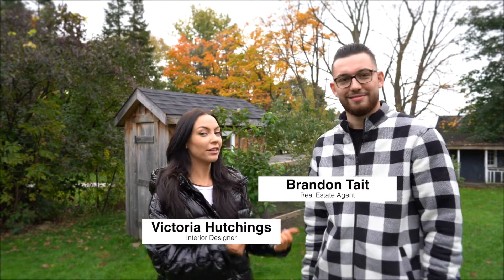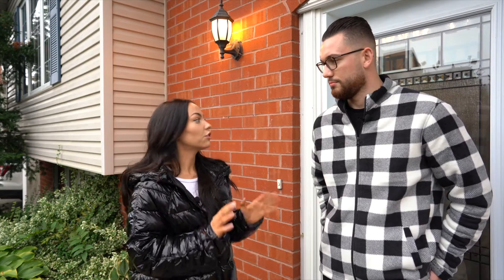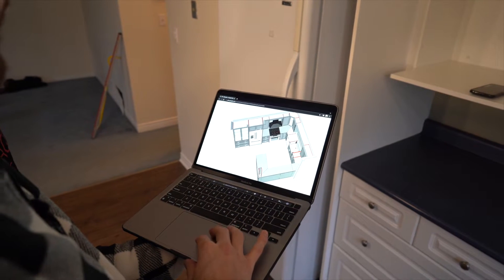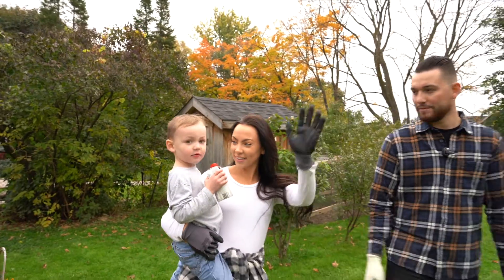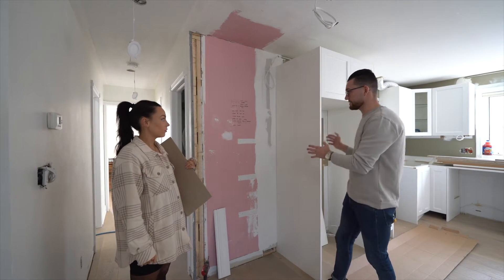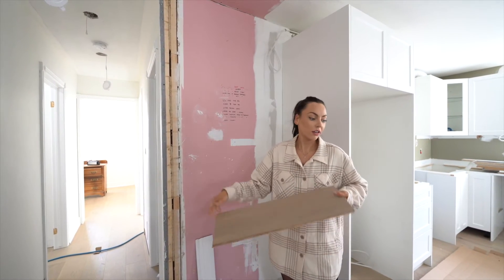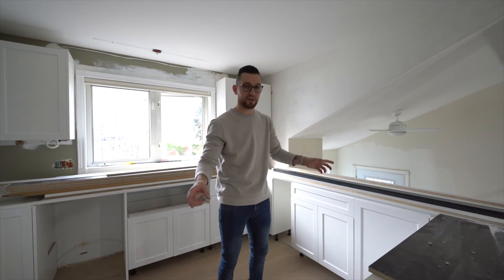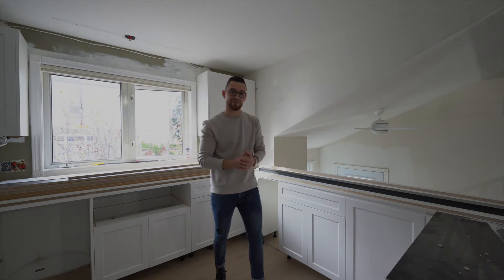Home Renovation - Demolition Day Project Orillia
Welcome to the first episode of our house remodel in the beautiful city of Orillia, located in the prestigious neighbourhood of the Northward.

During the Summer of 2021, Brandon Tait and Victoria Hutchings purchased a house at the end of August while buyer priorities shifted from home shopping to spending the last couple weeks of summer enjoying what was left. This was an advantage for us as during the 2021 Real estate market, given a lot of unknowns in the marketplace, finding homes was challenging, let alone being out-bidded in multiple offers was very common for many people.

As we continue to grow in our home renovation journey, we look forward to having you watch us on our journey, and we strive to make every video productive, informative and inspiring in hopes of making you want to do the same thing and collaborate with like-minded people and go through these journeys together.

(0:25)

(0:42)
Music from Uppbeat (free for Creators!):

(2:50)

(4:46)